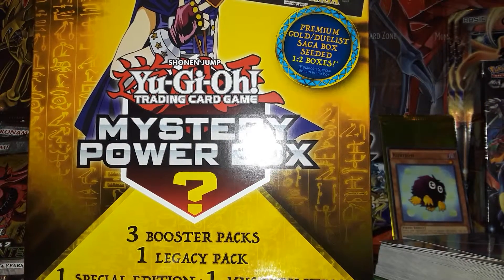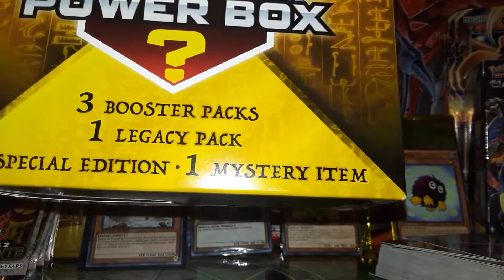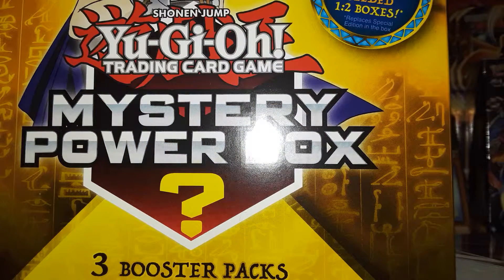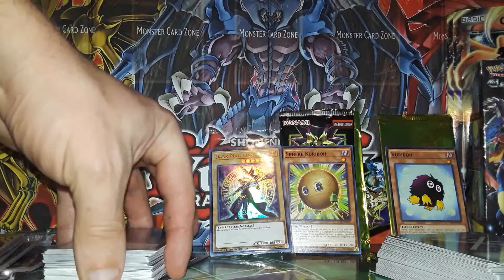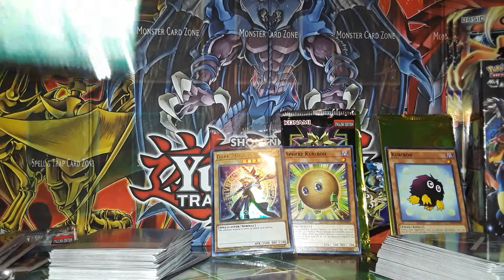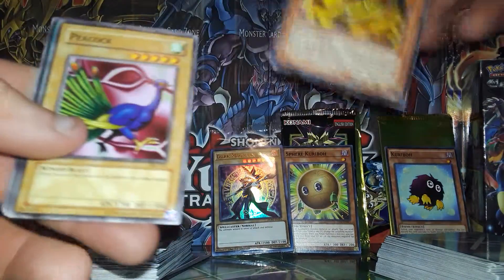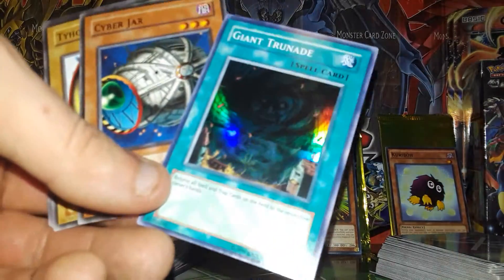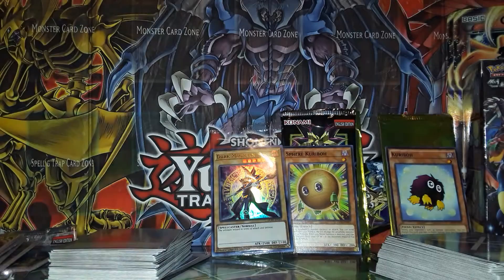Opening the most recent Yu-Gi-Oh! Mystery Power Box